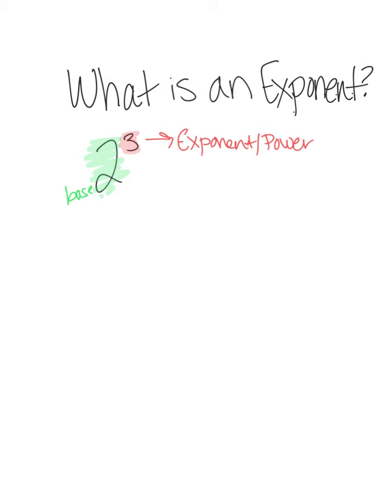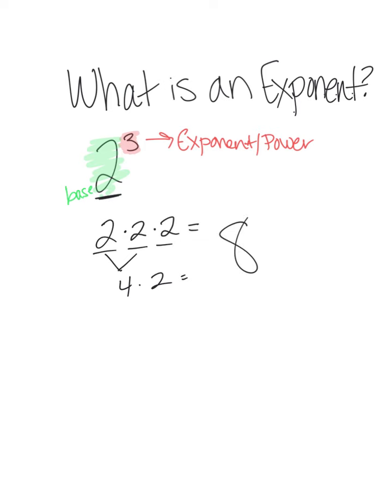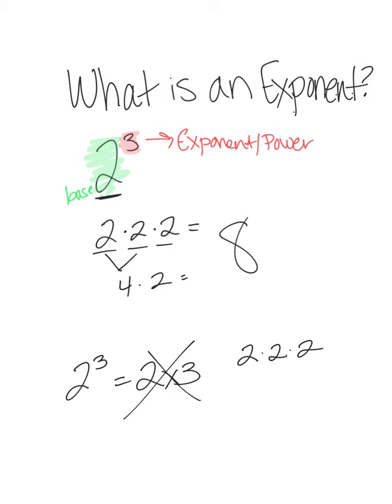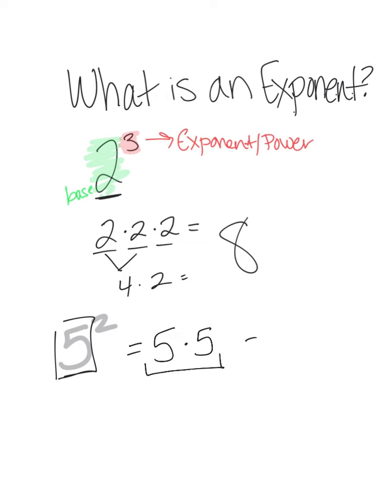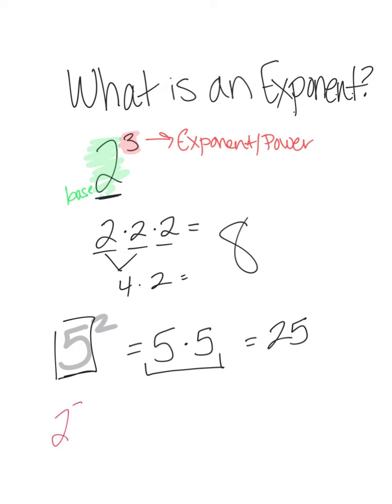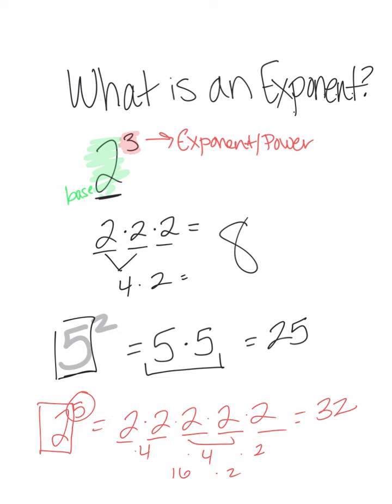What is an Exponent